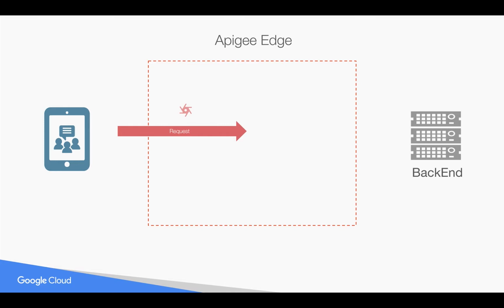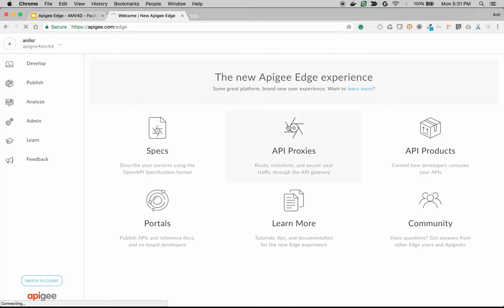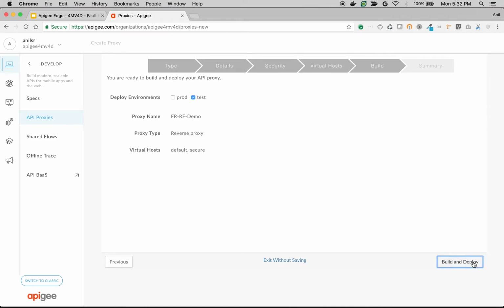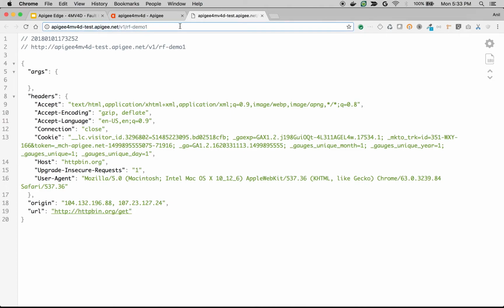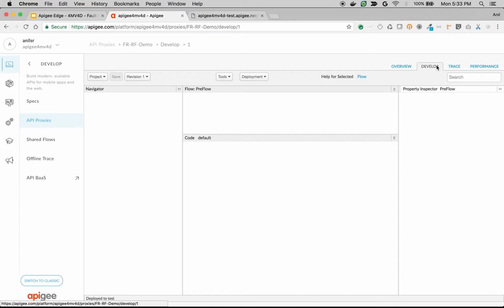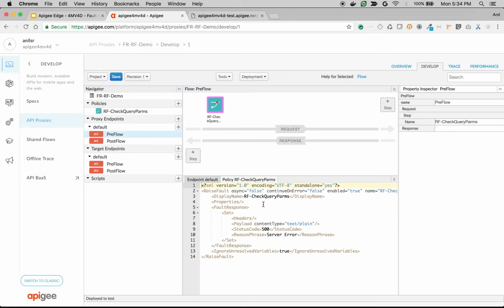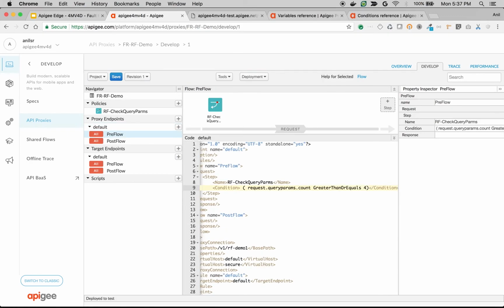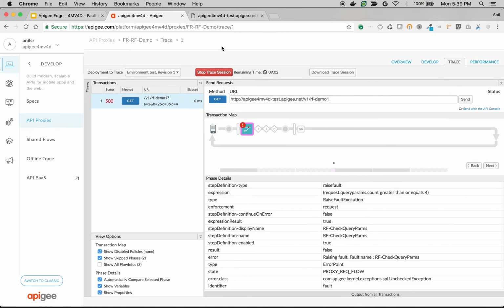Apigee Edge - 4MV4D - Fault Handling - Trigger Errors - Raise Fault Policy - S17E03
In this 4MV4D, Find out how to raise faults in Apigee Edge during API runtime using Raise Fault Policy & Policy conditions leveraging out of the box flow variables.